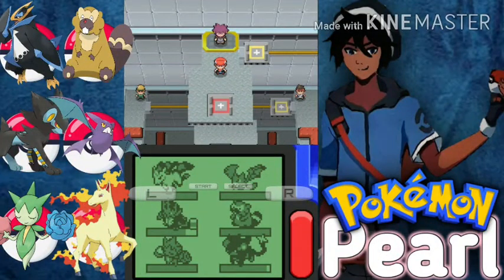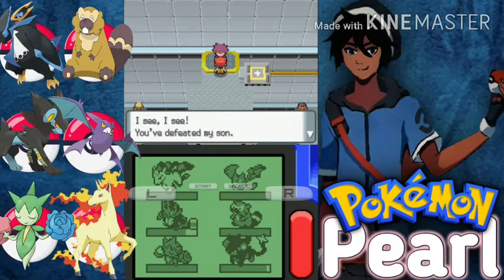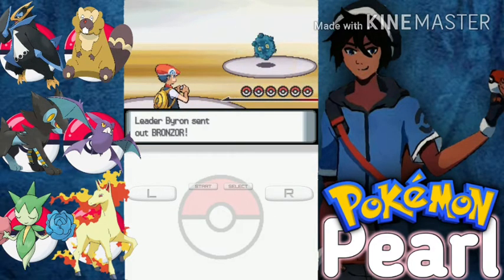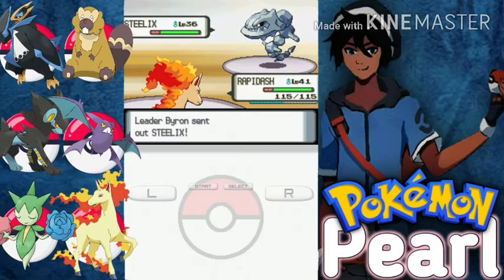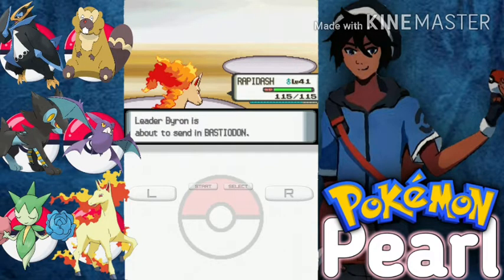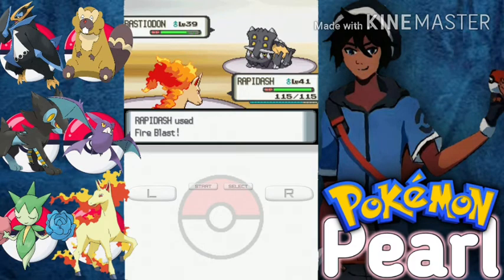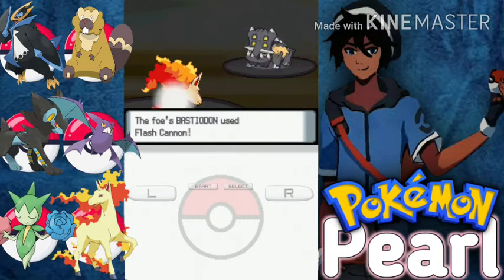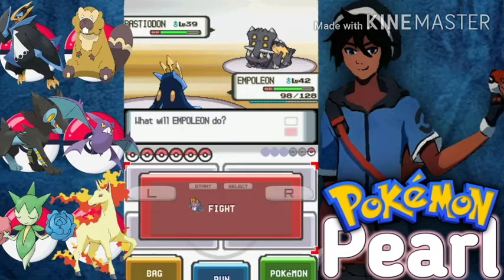Let's Play: Pokemon Pearl - Part 16 - Canalave Gym Leader Byron + Iron Island!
Today we challenge Canalave City Gym Leader Byron for Mine Badge then we explore Iron Island, we also capture our final teammate Gible!